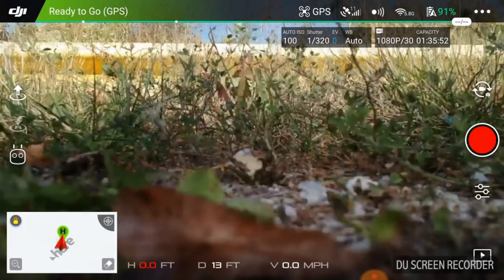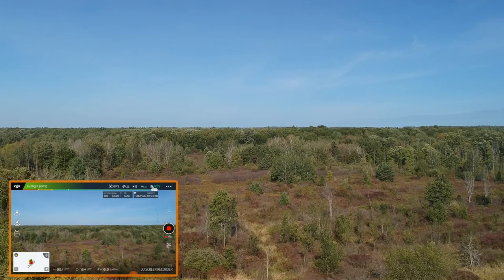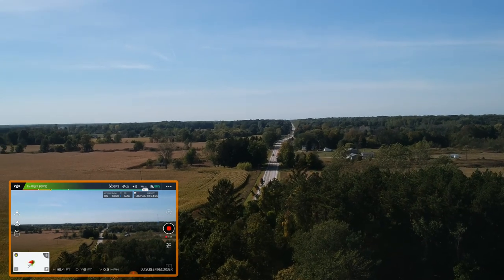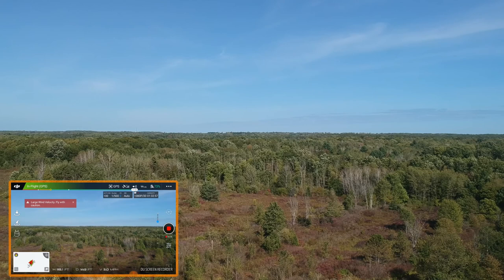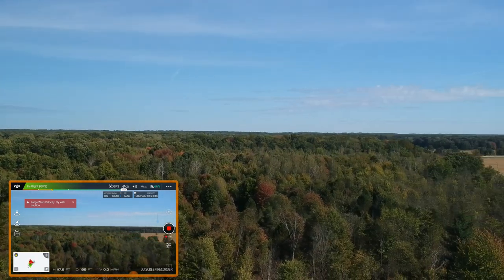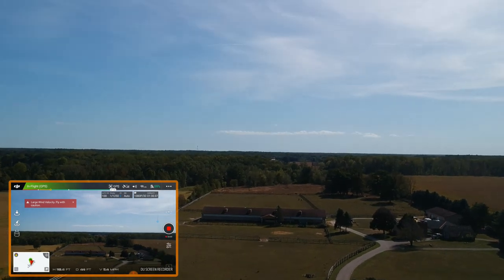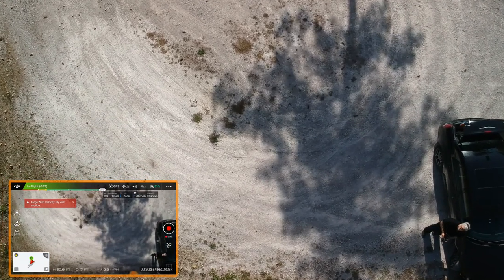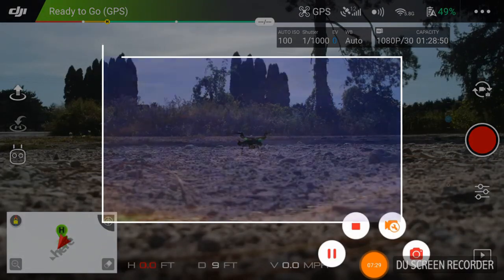Video Drone - DJI Spark Expolring a Roadside Park in High Winds!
for more information on this and many other projects! As in this episode, we will be exploring a roadside park with the DJI Spark as I was out driving and spotted this turn off, but it was windy and mean way windy and I gave it a try and saw something I had not seen before on the DJI Spark being a Large Wind Warning!  However nervously I took it up to see what would happen and take a peek around from a birds eye view so figured I would share it with you guys!

Basic DJI Spark version without Remote: